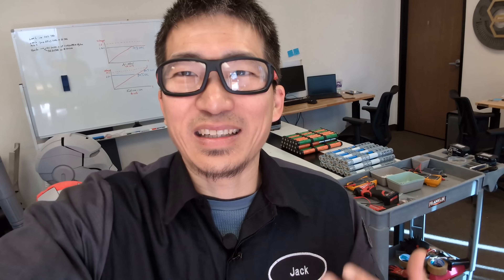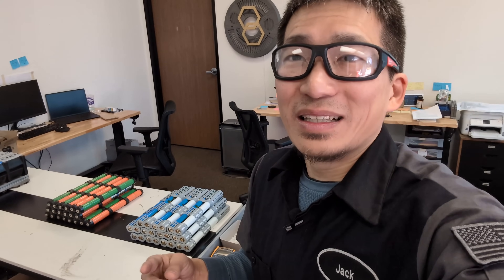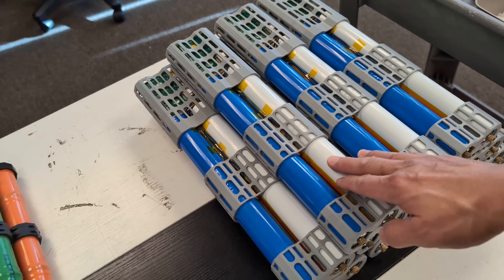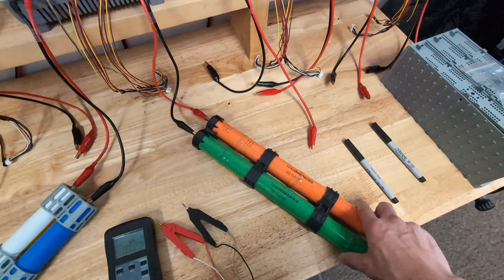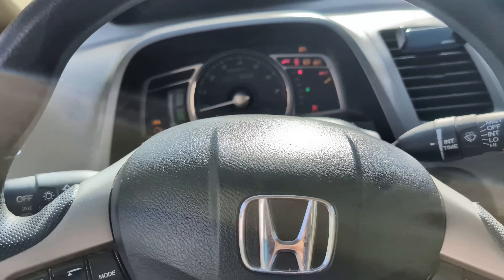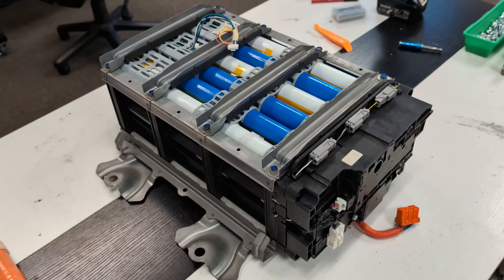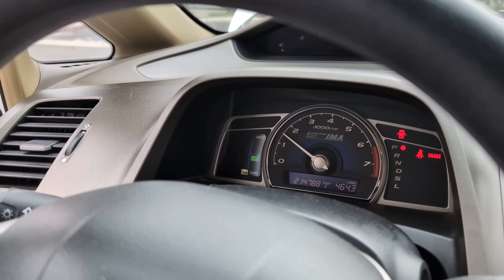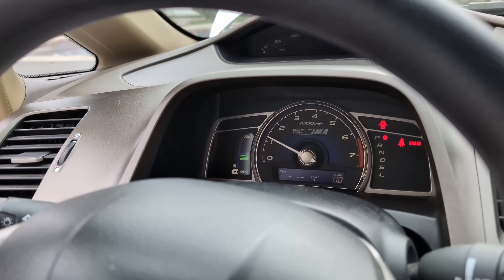World's First Honda Hybrid running on Sodium-Ion Power!! and we need your help!!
This holiday season, Santa delivered something truly special to NexPower: the long-awaited sodium-ion battery for Honda hybrids! After over a year of development and challenges with lithium-ion chemistry, we’re thrilled to share this milestone. Join Jack as he takes you behind the scenes of this incredible prototyping journey and showcases how innovation meets determination.

The benefit of the sodium-ion battery:
1. eco-friendly - no toxic chemical like KOH in NiMH chemistry.
2. Affordability - sodium/salt is dirt cheap because it is basically dirt.
3. Longevity - sodium-ion work for Toyota hybrid, which is an overkill solution for the Honda hybrid, it translate to long lasting.

If you're passionate about innovation, not easily giving up and want to help shape the future of hybrid batteries, please join our beta test program, simply subscribe to our newsletter and wait for the beta test program announcement.